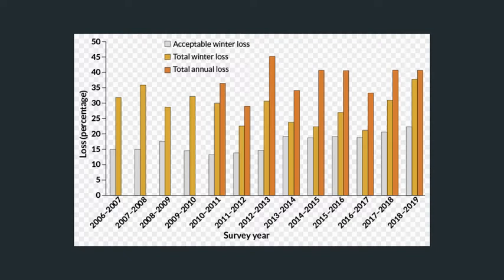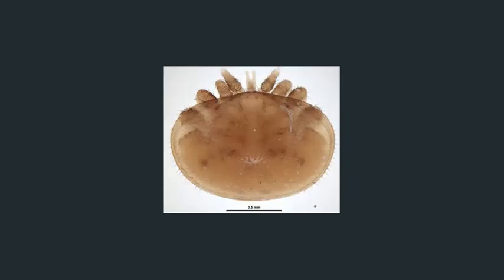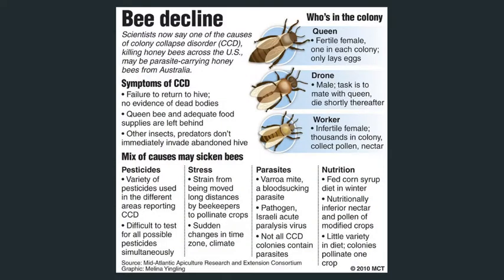Colony Collapse Disorder